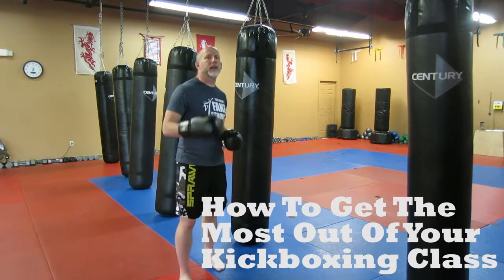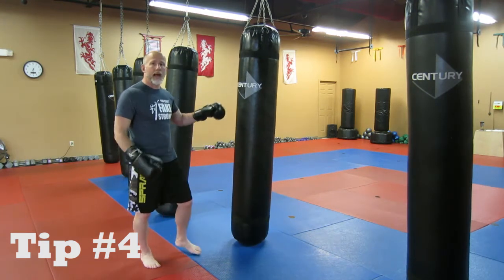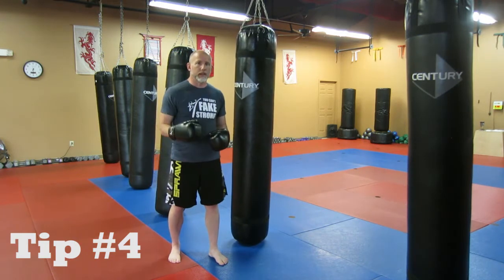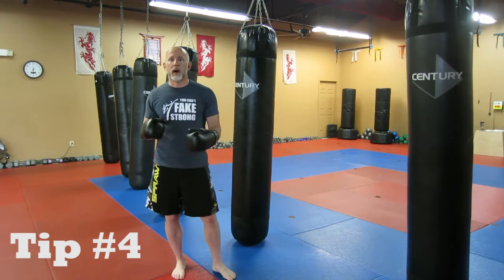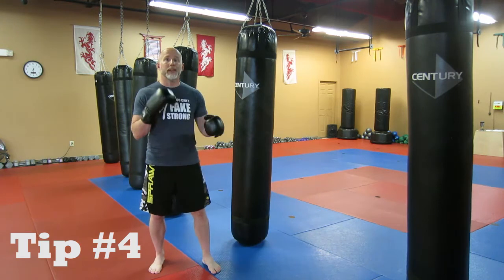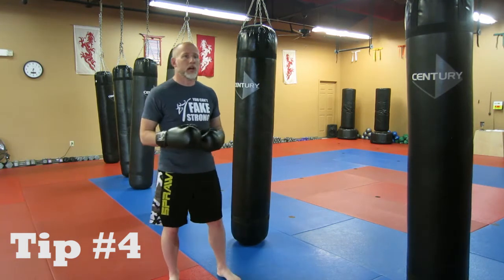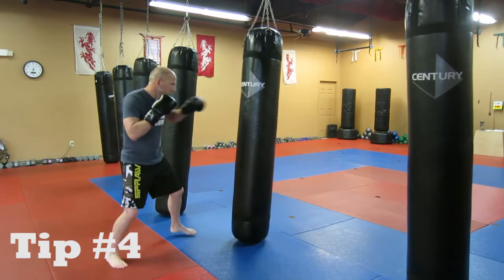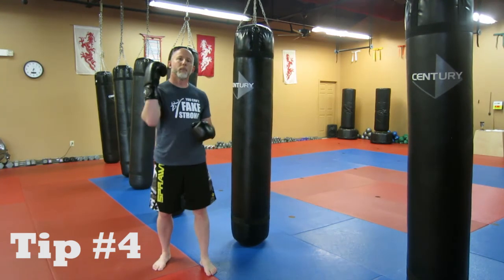Morristown Fitness Kickboxing - Tip #4 - Getting The Most Out Of Class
- This is #4 in a series of tips on how to get the most out of your fitness kickboxing class here at Fortress Kickboxing in Morristown, TN.